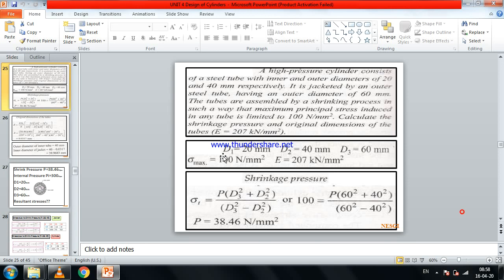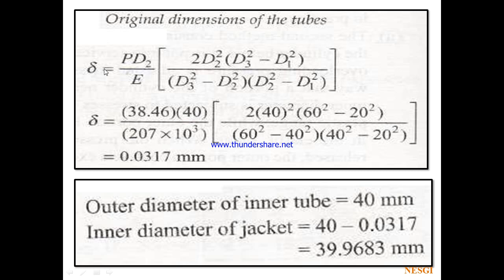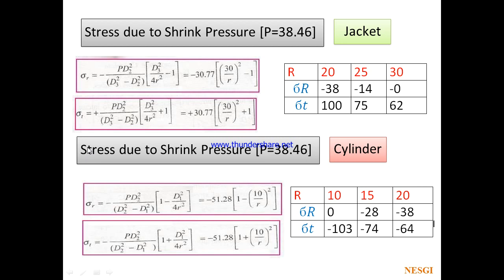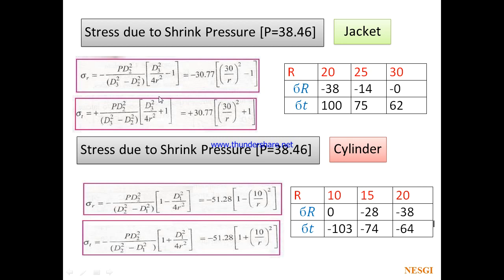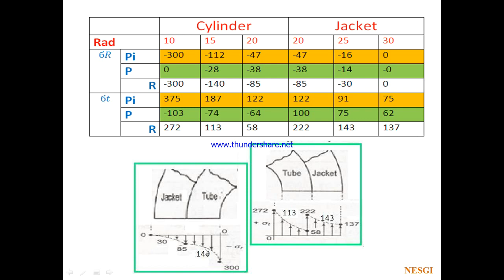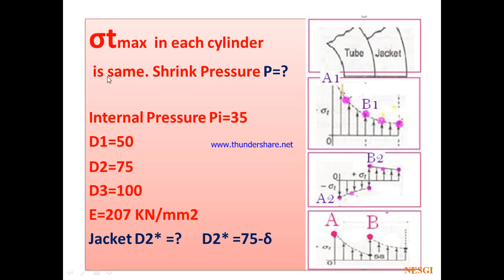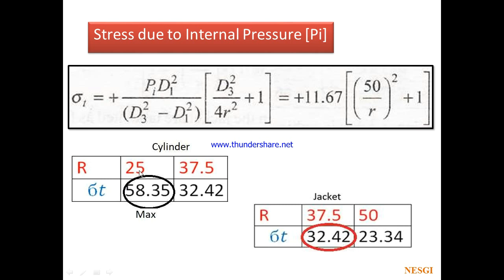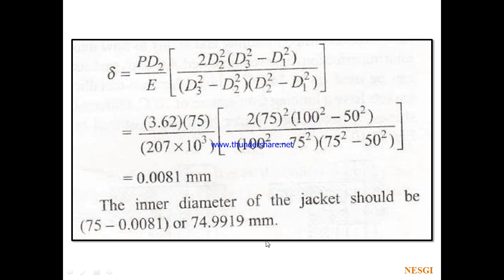UNIT 04 Design of Cylinders(REC) 3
In this  video Jagadeesh Hugar brings you DESIGN OF CYLINDER- Problems on stress Distribution discussed in this lecture...